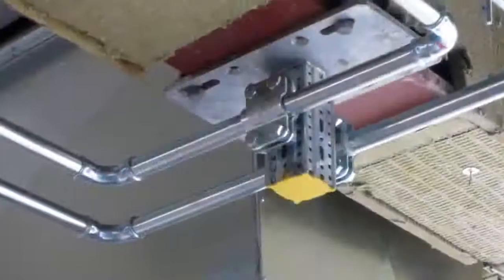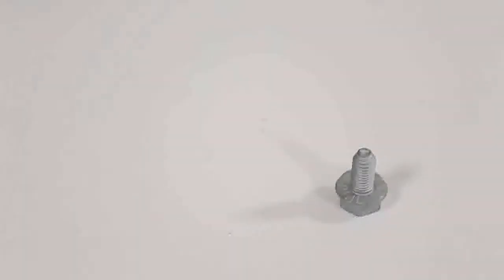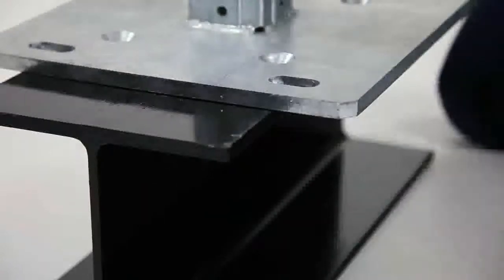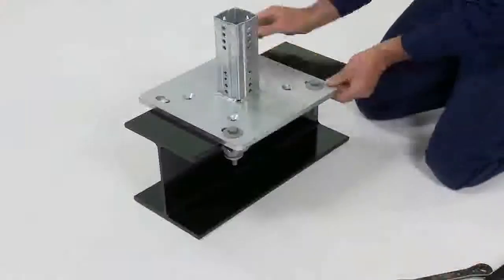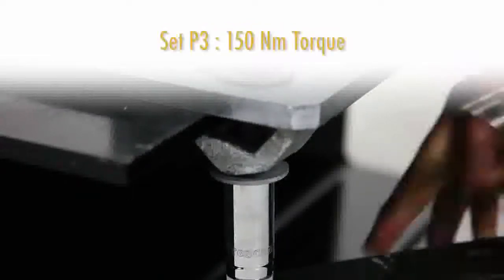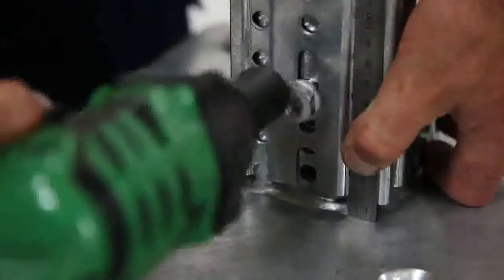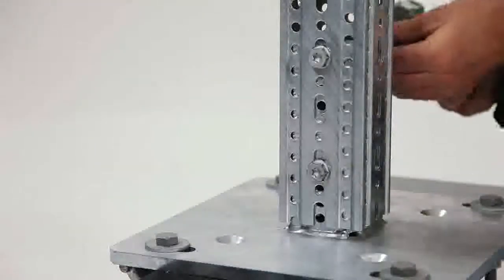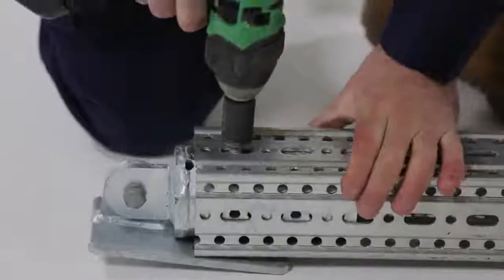Sikla FRAMO Fixacions i components (03) | IGSA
Sikla FRAMO 80 es un sistema de fàcil i ràpid de muntatge que ofereix la possibilitat de crear estructures i és compatible amb la resta de material i accessoris de Sikla.
En aquest vídeo es presenten una sèrie de components i fixacions i les recomanacions de muntatge i instal·lacions.
Si ho desitjeu us podem ajudar a definir els elements necessaris per a la planificació de l’estructura que necessiteu.
Si voleu mes informació sobre aquest sistema podeu consultar l’apartat de Sikla FRAMO en el nostre canal de Youtube o be demanar informació a través de la nostra web
Si us ha agradat no deixeu de fer click al like i/o compartiu.
Gràcies!

Sikla frames 80 es un sistema de fácil y rápido de montaje que ofrece la posibilidad de crear estructuras y es compatible con el resto de material y accesorios de Sikla.
En este vídeo se presentan una serie de componentes y fijaciones y las recomendaciones de montaje e instalaciones.
Si lo desea le podemos ayudar a definir los elementos necesarios para la planificación de la estructura que necesita.
Si desea más información sobre este sistema puede consultar el apartado de Sikla frames en nuestro canal de Youtube o bien pedir información a través de nuestra web
Si os ha gustado no dejéis de hacer clic a like y / o compartir.
Gracias!